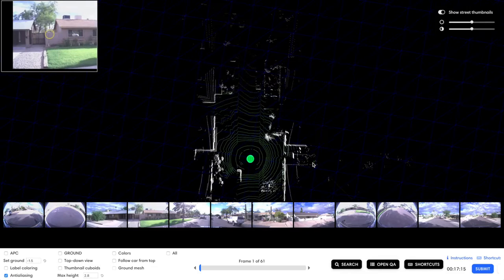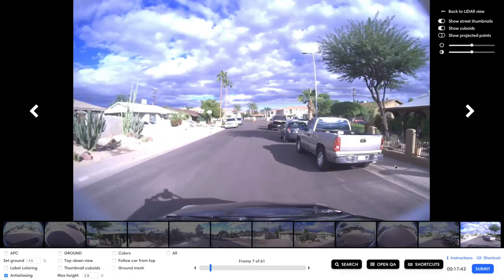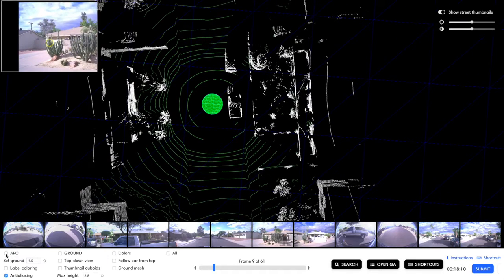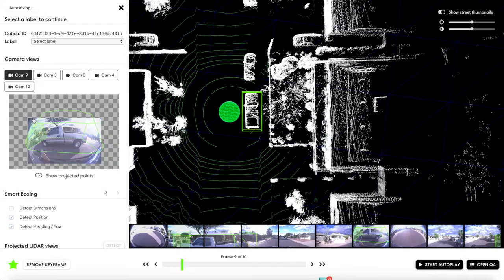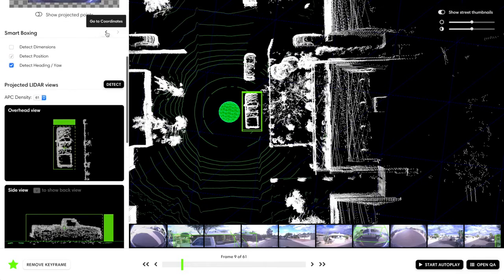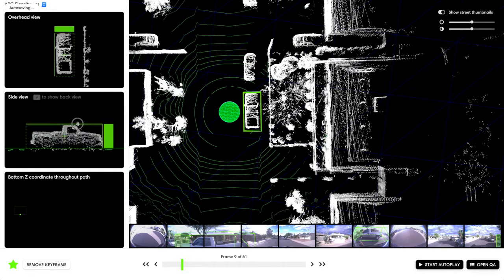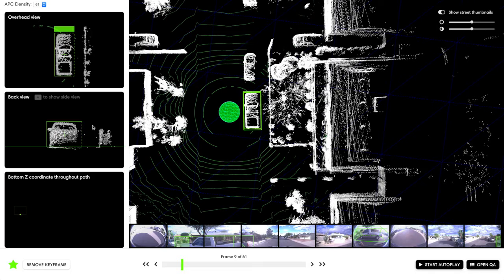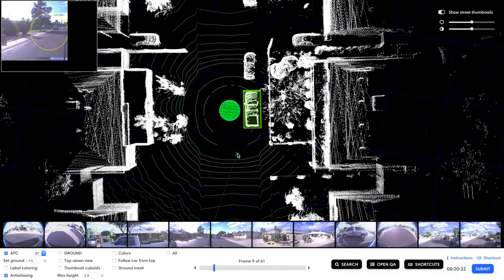3- Annotating a Stationary Car